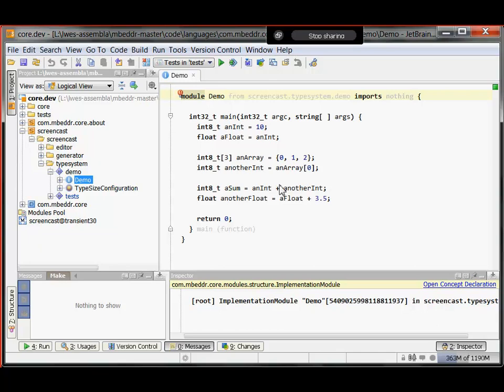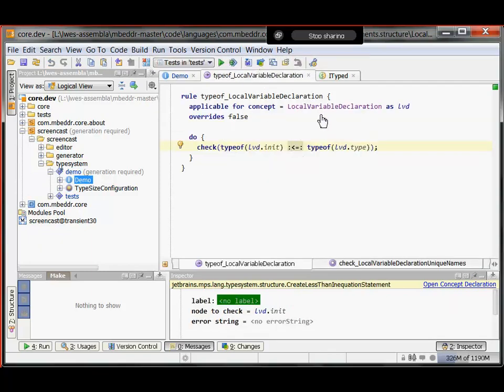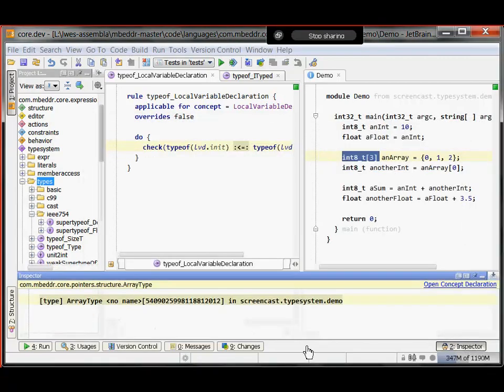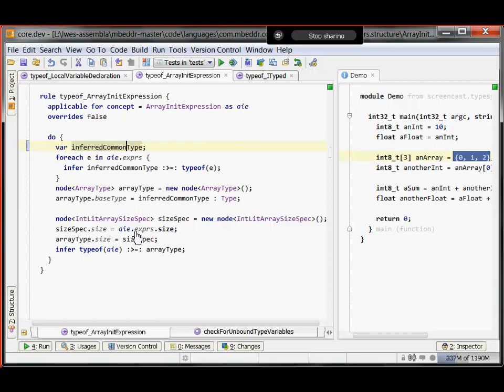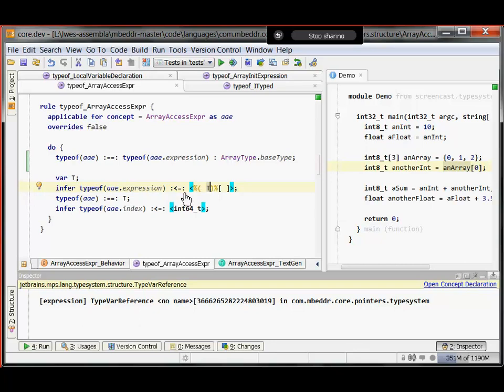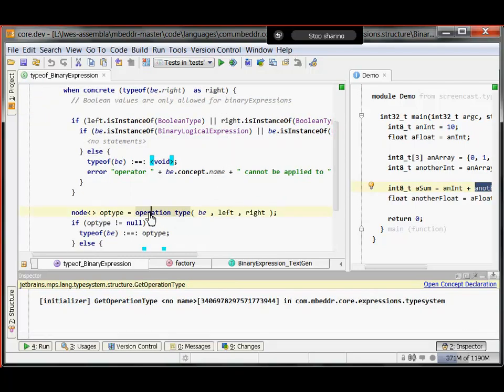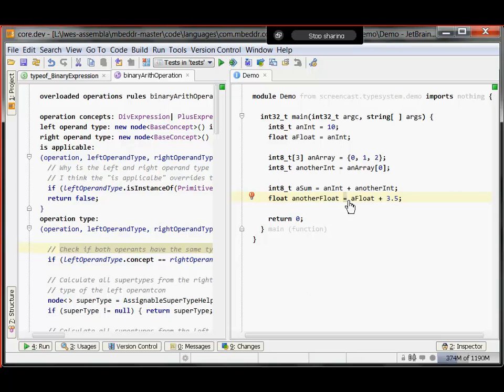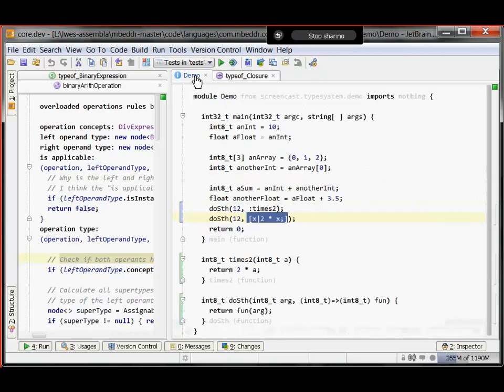Aspects of language definition - Typesystem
Watch this episode of the MPS screen-casts to learn more about the MPS typesystem. Markus and Vaclav discuss several ways to define types for custom languages and various aspects of the type resolution process in MPS.